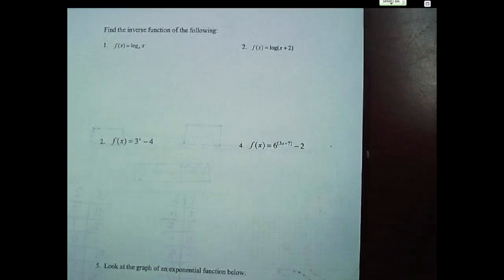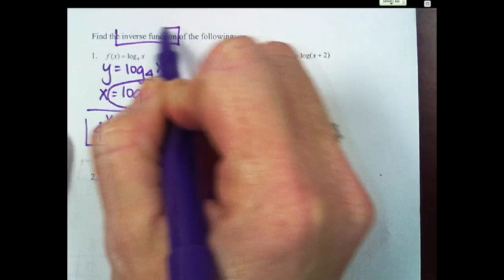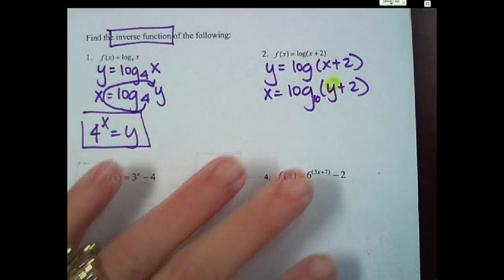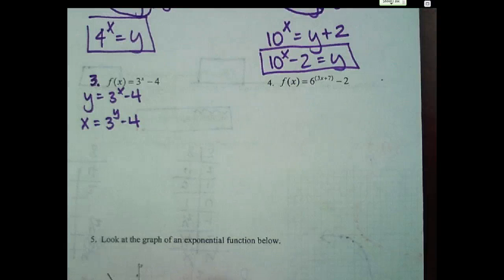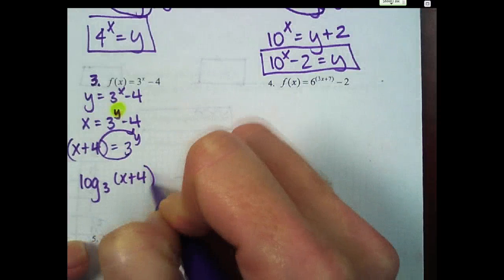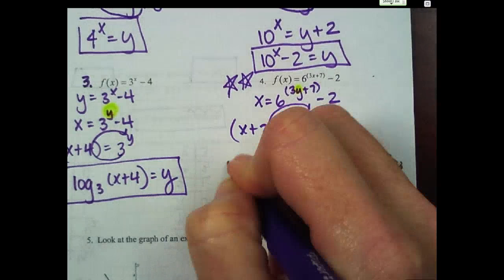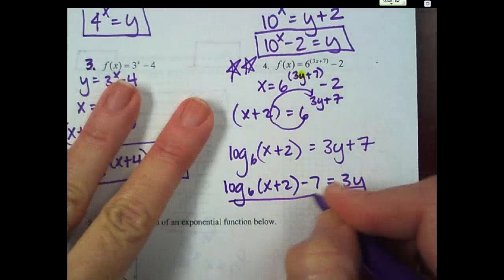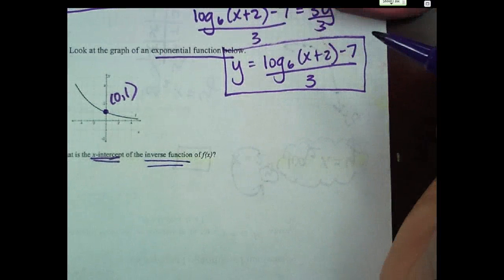3/17 Part 2 Graphs and Log Inverses